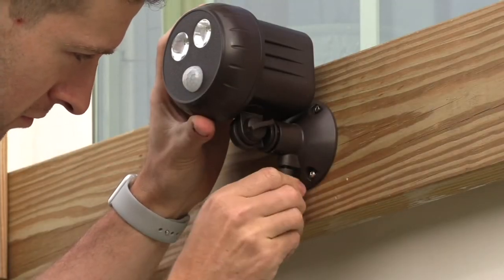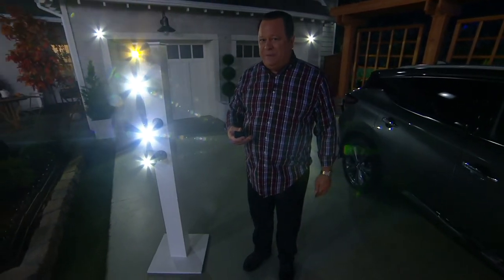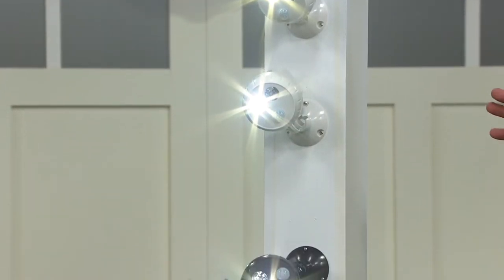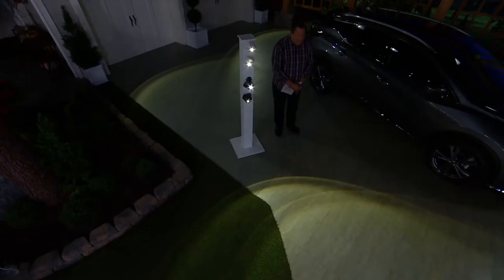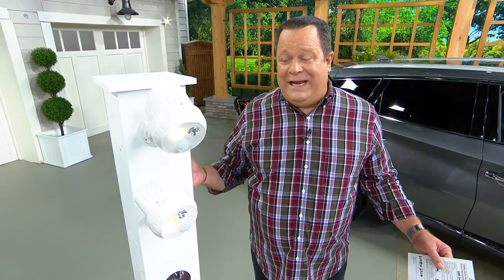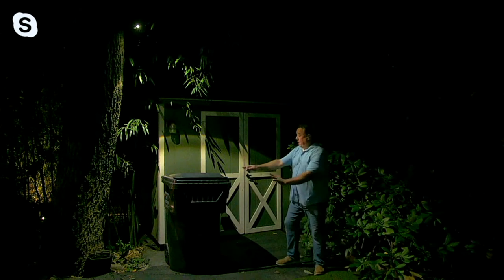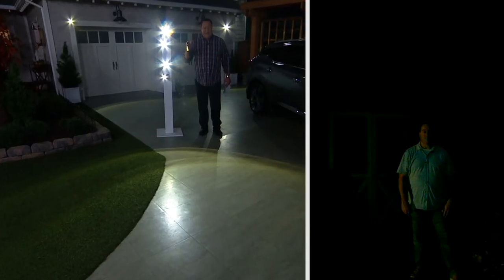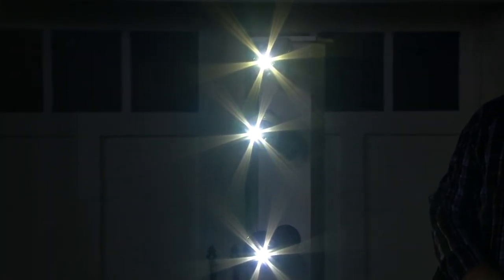Alpha Series S/2 Wireless Motion Sensor Spotlights w/ Remote Control on QVC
Alpha Series S/2 Wireless Motion Sensor Spotlights w/ Remote Control

That dark corner of your property, driveway, or deck doesn't have to be a place to avoid (or worry about) at night. Light it up with the help of these bright, 400-lumen motion-detecting spotlights. An included remote helps you easily adjust to the mode that makes the most sense -- ideal when you go from an outdoor family barbecue one evening to a cozy indoor movie the next. From Alpha Series.